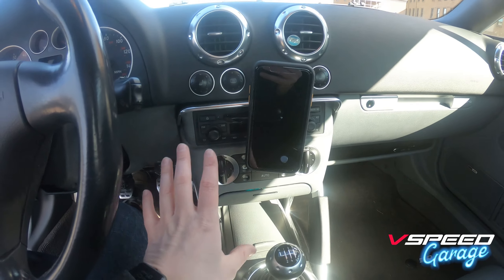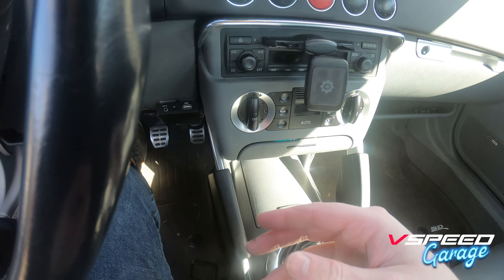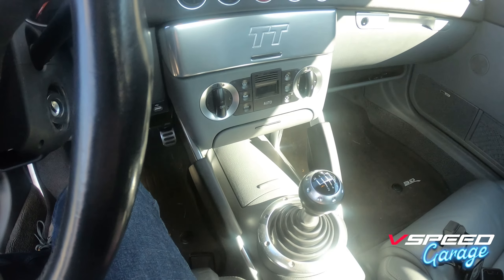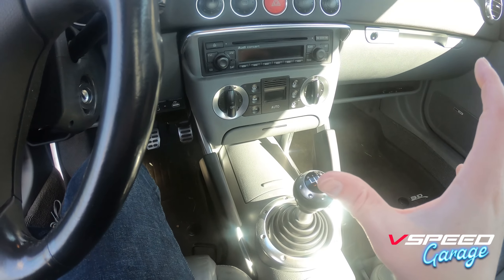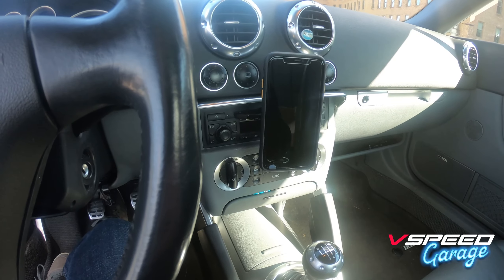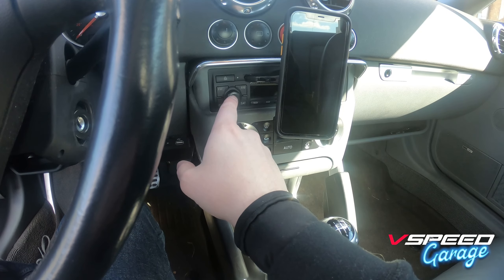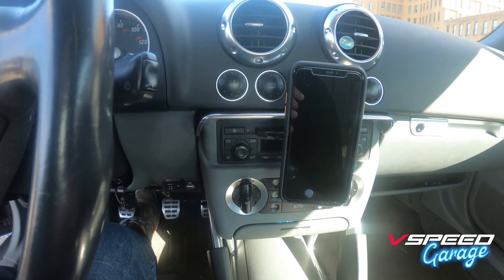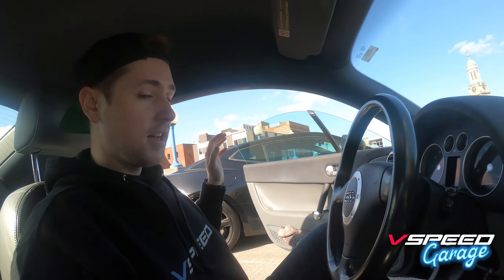Updating a MK1 AUDI TT Stereo for LESS THAN $100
In this video we cover how I updated my mk1 Audi TT with low effort to get all the features of a more modern car! We all love Carplay and android auto, but sadly it's pretty difficult/expensive to install a double DIN or even an aftermarket stereo in one of these mk1 TT's. They aren't super aftermarket friendly, and the stock Bose system is definitely adequate for most of us. I adapted my car for Bluetooth/aux for under $100, and haven't looked back.

Bluetooth Module
CD Player Magnetic Mount

for helpful parts or information!